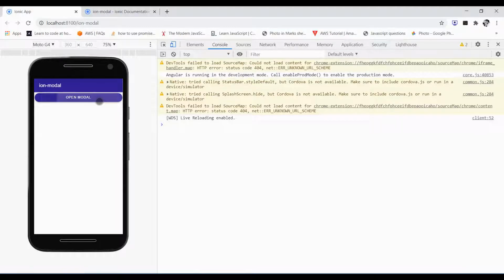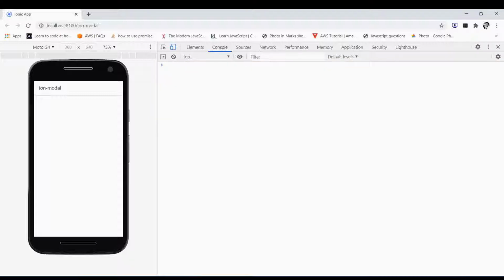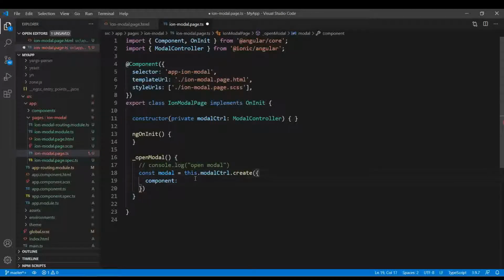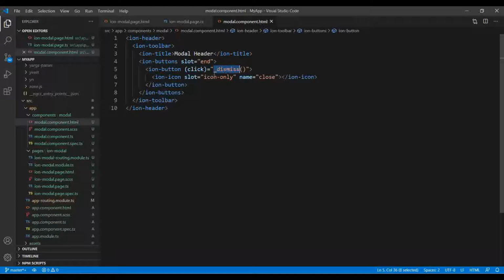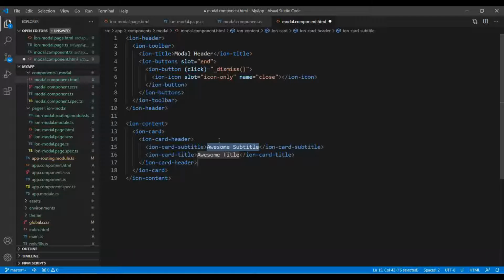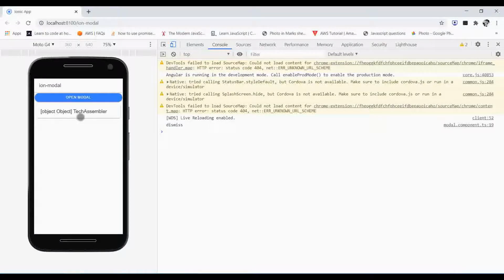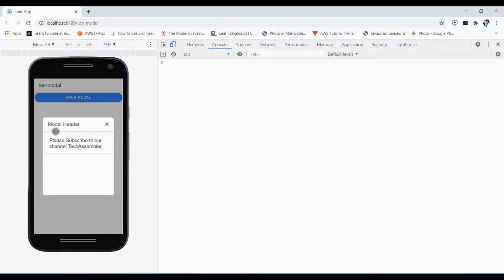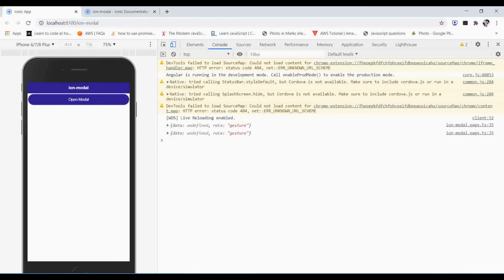Ionic 5 - 16 Ion-modal (in detail)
A Modal is a dialog that appears on top of the app's content, and must be dismissed by the app before interaction can resume. It is useful as a select component when there are a lot of options to choose from, or when filtering items in a list,